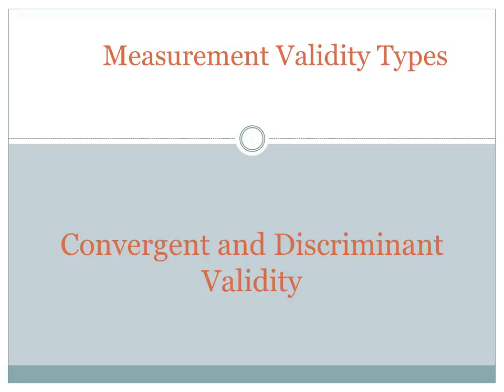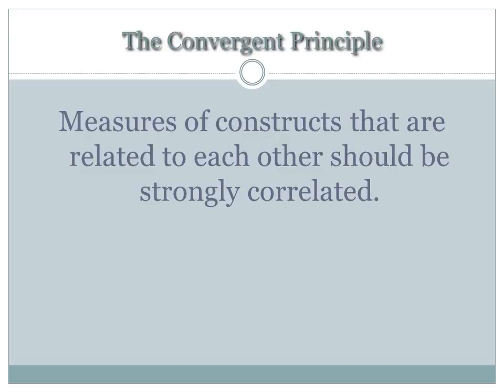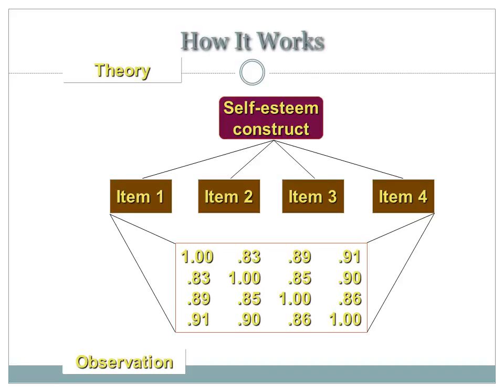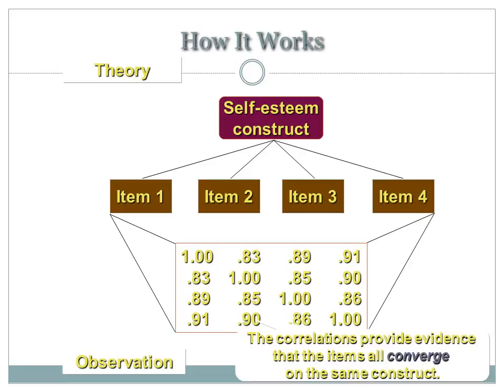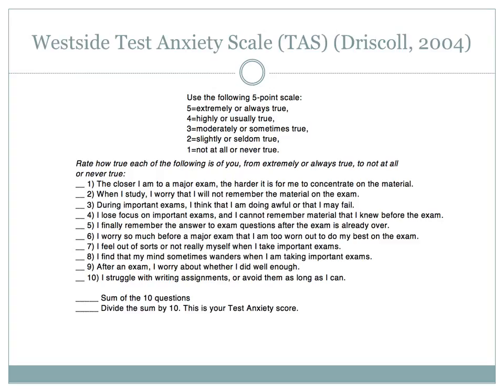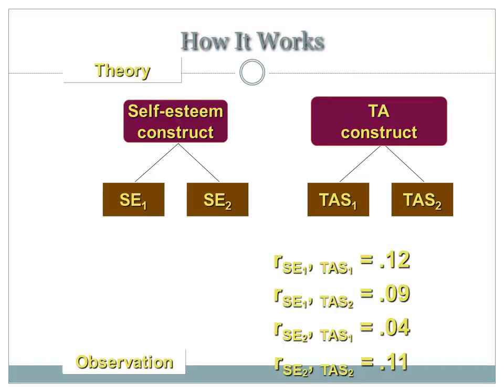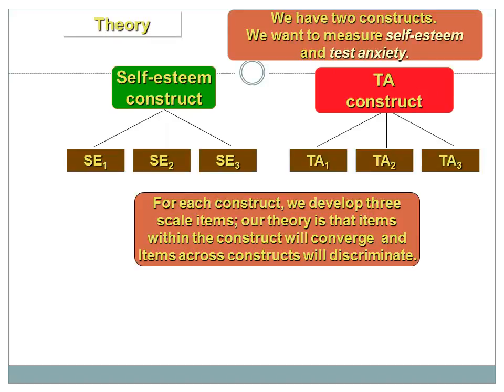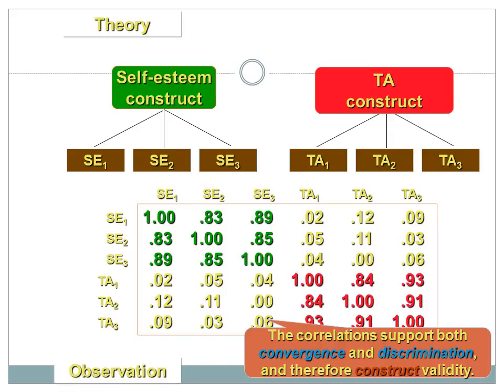15Convergent and discriminant validity